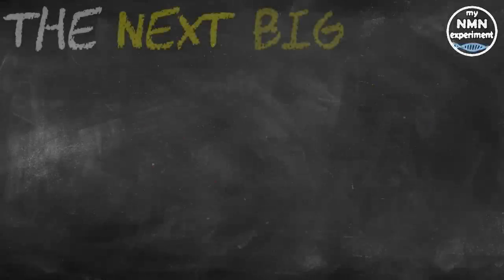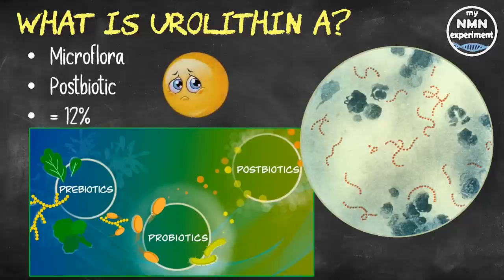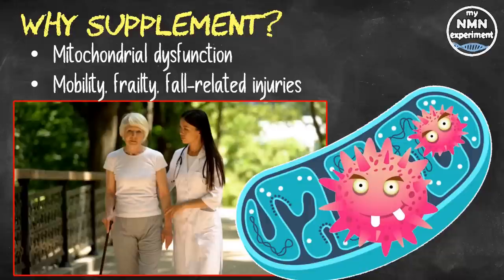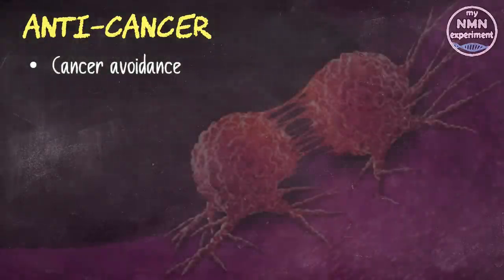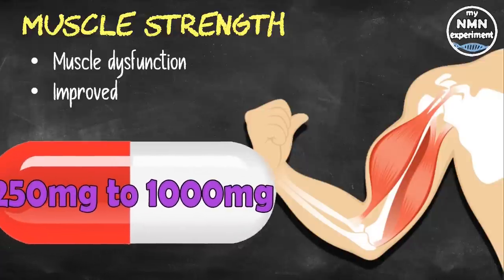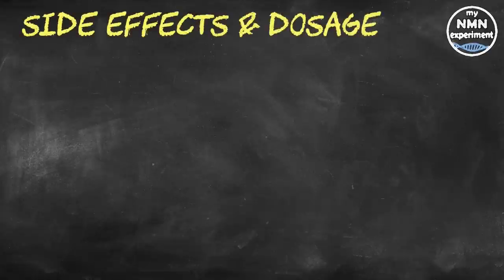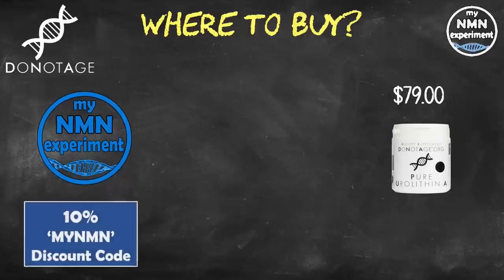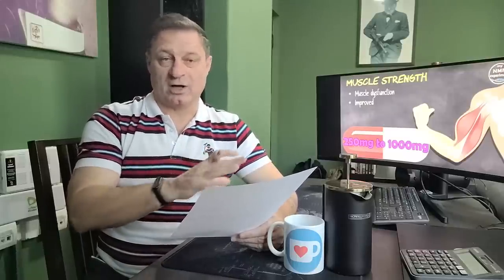NO Exercise | But Improved Mitochondrial Health & Muscle Endurance (Urolithin A)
This supplement was approved by the FDA in 2018, it has the ability to restore the mitochondria; Mitochondrial dysfunction being one of the nine ‘hallmarks of aging.’

• 2,400mg of Fisetin, on the 1st, 2nd & 3rd of each month
• 2,400mg of Quercetin, on the 1st, 2nd & 3rd of each month
• 800mg SIRT6 Activator
• 600mg DIM

Mukku, Murray, Espin, & Perdew (2018), “Urolithin A Is a Dietary Microbiota-Derived Human Aryl Hydrocarbon Receptor Antagonist”, NCBI
Singh, Andreux, Blanko, Auwerx, & Rinsch (2019), “Urolithin A, a Gut Microbiome Derived Metabolite”, Academic
D’Amico, Andreux, Valdes, Singh, Rinsch, & Awerex (2021), “Impact of the Natural Compound Urolithin A on Health, Disease, and Aging”, Science Direct
Aebischer, Blanco-bose, Kern, Dunngalvin, Andreux, D’Amico, Singh, & Rinsch (2021), “Direct supplementation with Urolithin A overcomes limitations of dietary exposure and gut microbiome variability”, Nature

What is Urolithin A, how do we produce it, and can everybody produce it naturally? Urolithin A is a naturally derived nutrient which is processed by microflora in our gut microbiome (microflora are bacteria and microscopic algae). Urolithin A is a postbiotic (I’m sure you have heard of prebiotics and probiotics) - Urolithin A is synthesized after eating certain foods high in polyphenols like berries, nuts and pomegranates.
Postbiotics are by-products from the gut that can act as health-promoting compounds. Taking a supplement for this nutrient may necessary as not everyone nowadays is capable of producing it naturally.
Research has revealed that only 12% of people are proficient in producing Urolithin A naturally in the body. Unfortunately, our mitochondrial function declines with age, impairing the mitochondria’s ability to produce enough energy for our bodies to function as they did in our youth. Mitochondrial dysfunction is one of the nine ‘hallmarks of aging’ that cause cellular and molecular damage to the body that can lead to age-related illness. Known as an antagonistic hallmark, mitochondrial dysfunction can cause loss of muscle strength, which many people experience from their 40’s onwards. This can lead to a serious condition known as sarcopenia that affects 30% of older people and is associated with poor mobility, frailty and fall-related injuries.